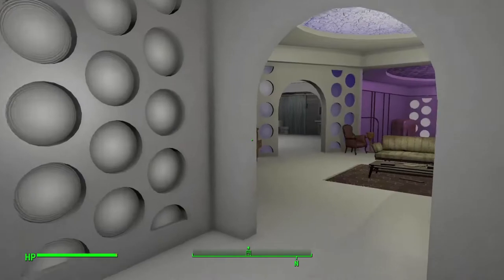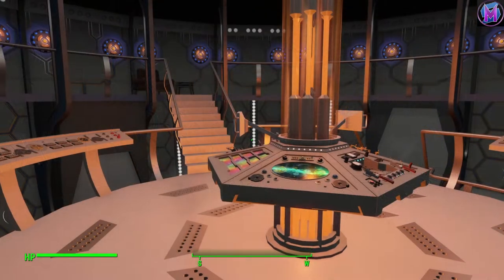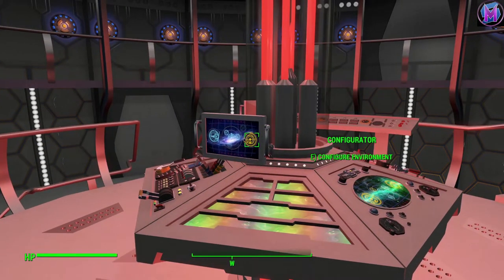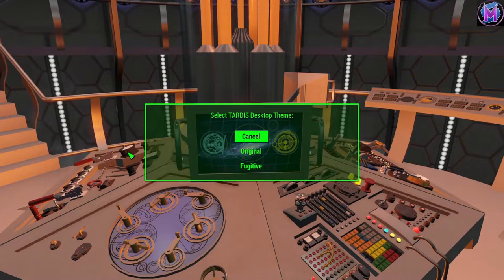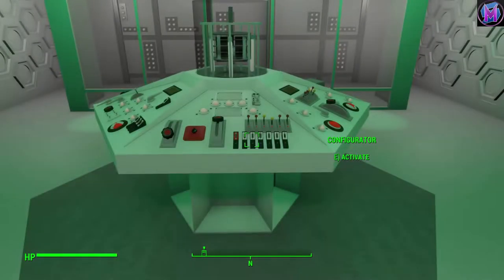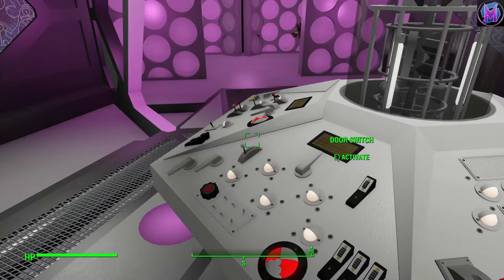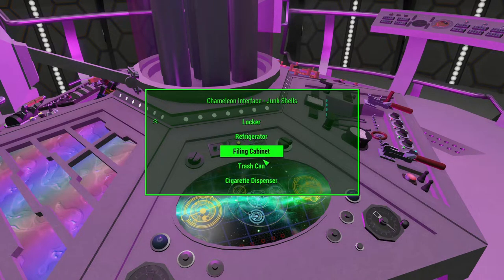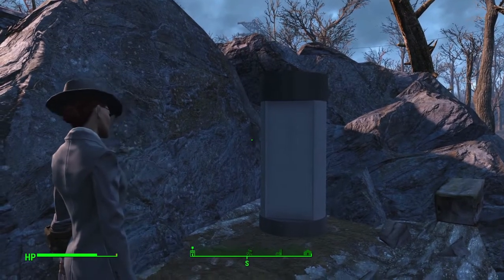How to Fly Your TARDIS: Chameleon and Console Room Customization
Welcome to the Type 40 TT Capsule Pilots Training Manual. The console room is fully customizable, with colored lighting and various room configurations. The outer shell is also customizable using the Chameleon Circuit to disguise the capsule in the local environment.

"Doctor Who" and the "TARDIS" are copyrighted by the BBC
"Fallout 4" is copyrighted by Bethesda Softworks
"Fallout Who Regenerated" was created by Cookiemorph at Nexusmods